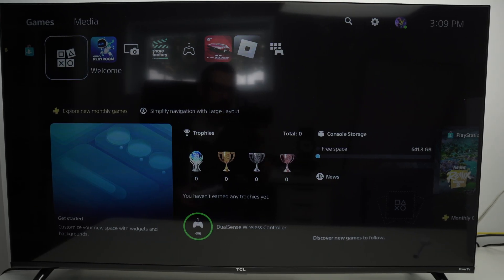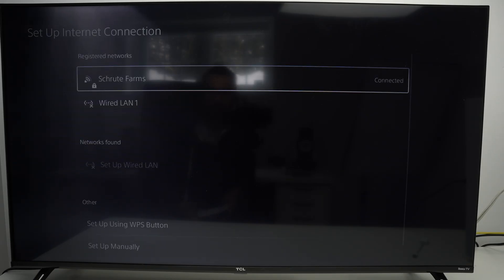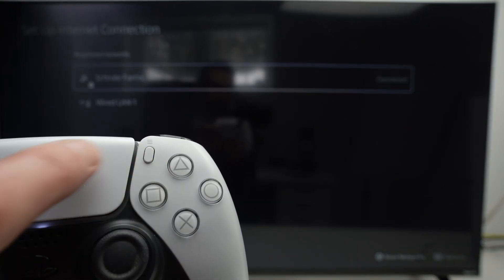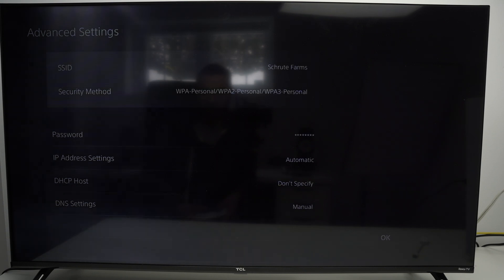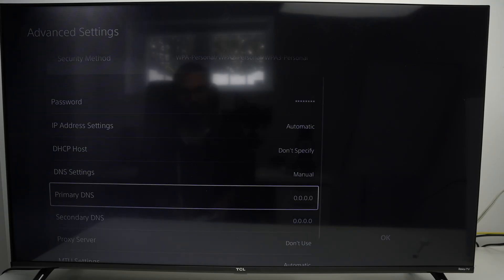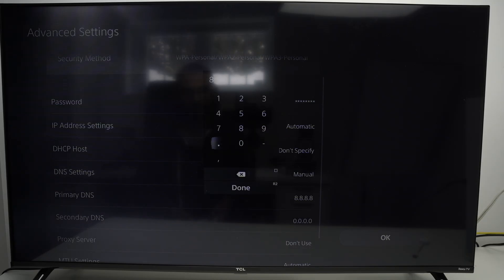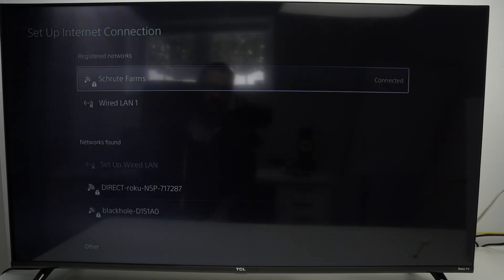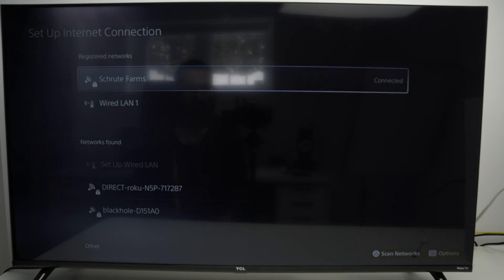PS5 : How to Fix any DNS Error Problems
Here is what you need to do step by step if you encounter a DNS error on your PS5. Fix this problem quickly.
↓↓Amazon links↓↓
►OTG Cable USB C, 1 ft
►USB C to USB 3.0 Adapter OTG
►PlayStation5 console (slim)
►PlayStation DualSense Controller
►Playstation DualSense Charging Station
►USB Charging Cable for PlayStation® 5
►PlayStation Portal Remote Player 5
►PlayStation VR2

Compatible External Drives:
►Seagate Game Drive for PS5 2TB
►Avolusion PRO-T5 Series 4TB
►Avolusion PRO-5X Series 8TB
►BUFFALO External SSD 2TB
►WD_BLACK 5TB P10 Game Drive

Cheap 4K TVs for your PS5

Headsets compatible with your PS5
►Sony INZONE H9 Gaming Headset
►Logitech G Astro A50

Soundbars to improve the audio of your TV:
►Bose New Smart Dolby Atmos Soundbar
►Yamaha Audio SR-C20A
►SAMSUNG HW-Q990C 11.1.4ch